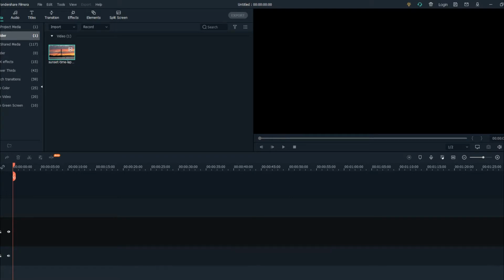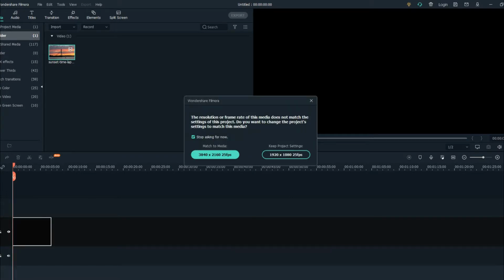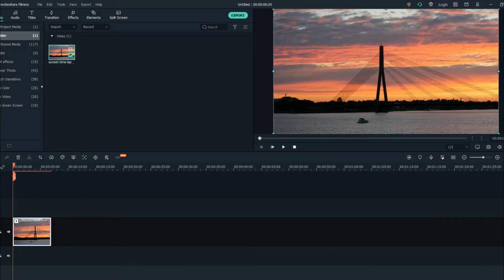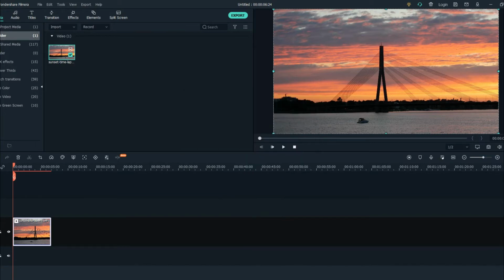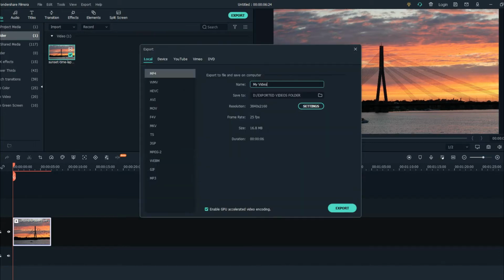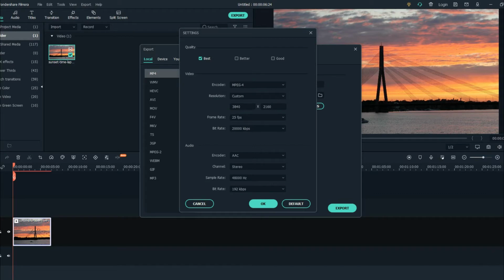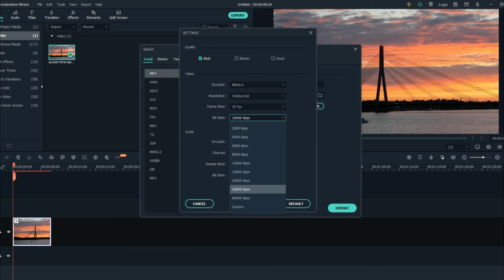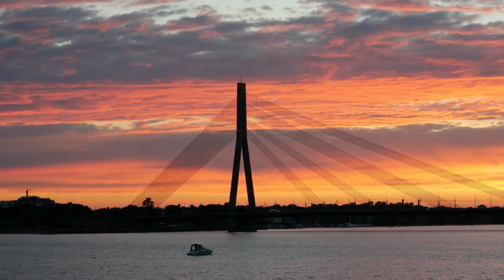(1 Minute Tutorial): How To Export 4K Videos in Filmora X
Hey guys, This is David and In this video, I will show you how to export 4k Ultra HD videos in Wondershare Filmora X!